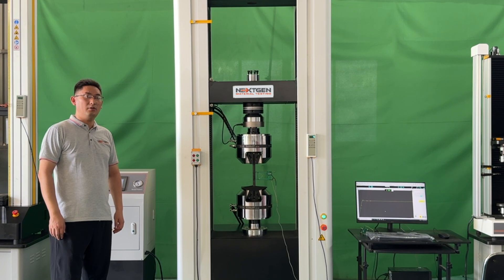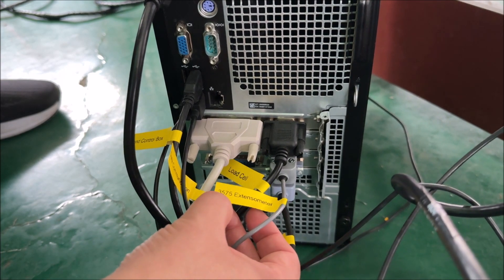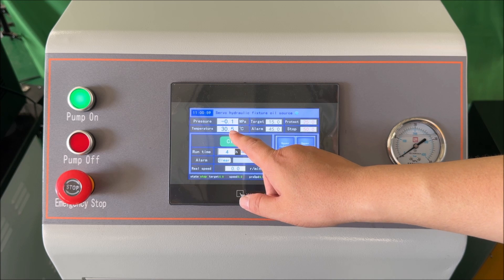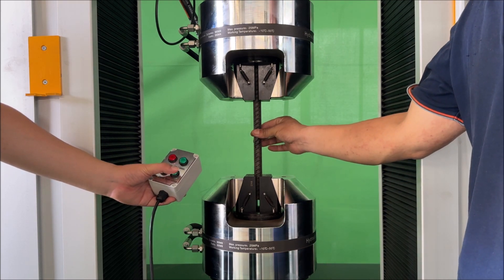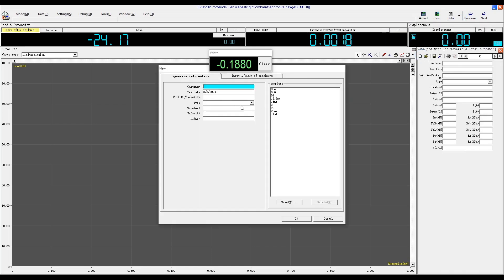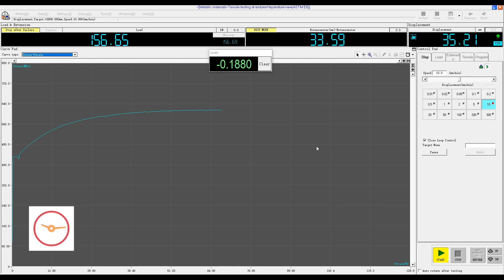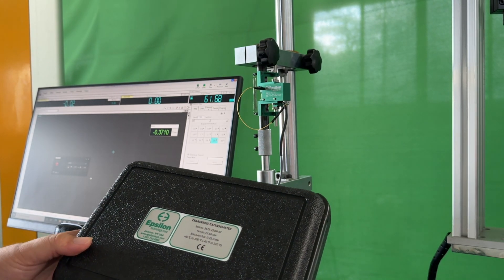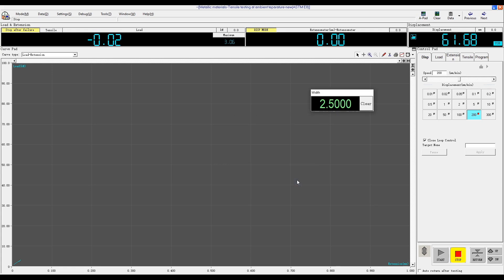300kN Universal Testing Machine – System Overview, Setup & Operation Guide | NG-EML | NextGen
► In this video, we demonstrate the operation of the 300kN Universal Testing Machine, covering its advanced hydraulic wedge grips, user-friendly hand controller, and precise testing capabilities to ensure accurate and reliable material evaluation.

The NG-EML Class D 300kN Universal Testing Machine (UTM) is a high-performance electromechanical system developed for precise tensile, compression, and flexural testing of different types of materials. Engineered for quality control and production testing, this floor-standing dual-column system delivers exceptional load accuracy and structural rigidity. Equipped with hydraulic wedge grips, the machine guarantees a secure hold on specimens while maintaining repeatability in testing procedures. Its user-friendly control interface, featuring a PLC touch controller and hand-operated crosshead adjustments, allows for smooth operation, making it a perfect choice for laboratories and industrial applications.

Built to meet ISO 7500, ASTM, and NADCAP certification requirements, this UTM provides real-time force measurement with high-resolution digital closed-loop controls. The system supports an array of grips, extensometers, and environmental chambers, which allows it to be used for different applications. Additionally, its precision-aligned test frame with an optional alignment fixture facilitates testing accuracy and compliance with aerospace and defense standards. With a three-phase 220V power supply and integrated hydraulic power pack, the 300kN UTM is a durable, long-term investment in reliable material testing.

Standards: ISO 7500, ASTM, NADCAP